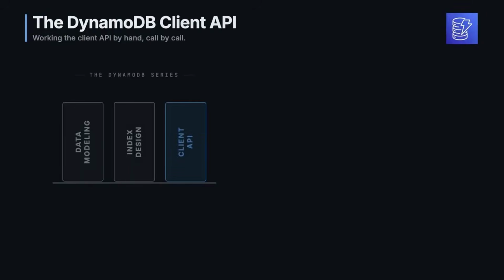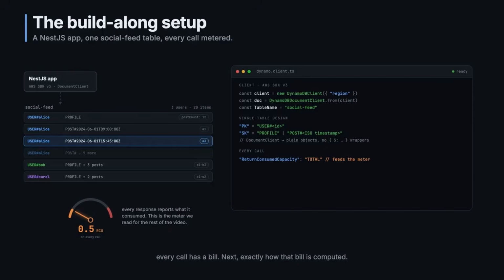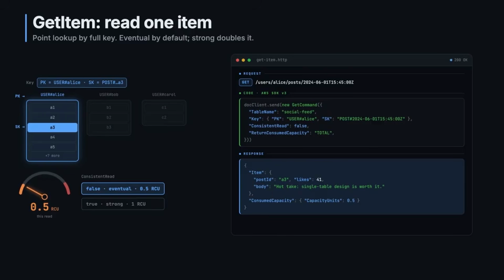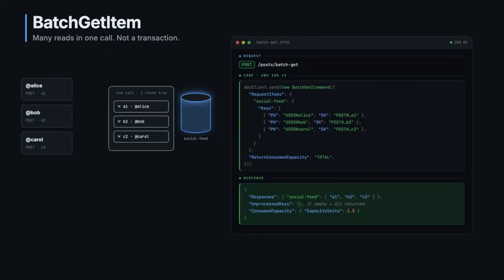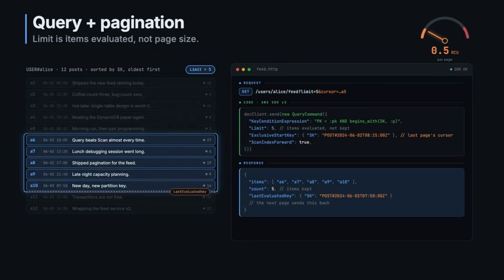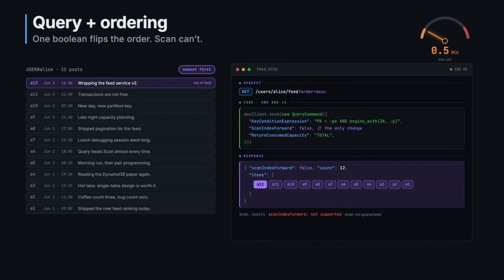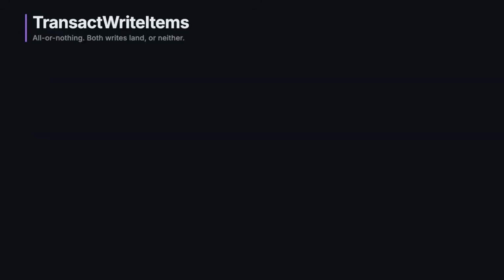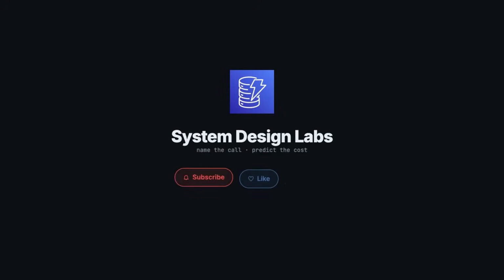DynamoDB Client API Tutorial: Query, Pagination, Cost Explained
A complete DynamoDB API crash course: GetItem, PutItem, batch writes, Query vs Scan, pagination, transactions, and what every call costs in RCU and WCU.

This crash course runs every DynamoDB client operation from real code, a NestJS app talking to one 20-item table through the SDK document client, with the consumed capacity on screen next to each call. It starts by collapsing the whole API into three decisions you make twice, one item or many, atomic or not, read or write, then installs the cost model everything else gets measured against: 4 KB read blocks, 1 KB write blocks, the round-up rule that makes a tiny item cost a full block, and the rates that separate an eventually consistent read from a strongly consistent one and from a read inside a transaction.

From there it works the calls themselves. GetItem as a point lookup on the full primary key, and how ConsistentRead doubles the price of every read you point it at. PutItem overwriting by default, and the attribute_not_exists condition that turns a silent clobber into a 409. BatchGetItem and BatchWriteItem with their real limits, 100 keys on the read side and 25 on the write side, no conditions or updates in a batch write, and UnprocessedKeys and UnprocessedItems handed back for you to retry, because a batch is not a transaction.

Then Query, the first call that finds items for you, and the pagination behavior that catches almost everyone: Limit is the number of items DynamoDB evaluates, not your page size, LastEvaluatedKey becomes the next request's ExclusiveStartKey, and a FilterExpression runs after the read so it never lowers your bill, which is why you loop on the cursor and never on the count. Ordering comes down to one boolean, ScanIndexForward, a field Query has and Scan does not. The Scan versus Query cost contrast gets shown honestly, identical on a 20-item table and thousands of capacity units apart by a million items.

It closes on the transactional pair. TransactGetItems reading up to 100 items as one atomic snapshot at double the cost of a strong read, and TransactWriteItems grouping up to 100 writes into an all-or-nothing change, creating a post and incrementing a counter in the same step, rolling the entire thing back when a guard condition trips, with a client request token making a retry idempotent for ten minutes. The payoff is a decision tree you can run in your head: name the call, and you can size what it costs before you ever run it.

⏱ CHAPTERS
00:00 Intro: calling DynamoDB from code
00:16 The mental model: one item or many, atomic or not
01:20 The setup: NestJS app, one table, three users
02:32 How reads and writes are billed (4KB vs 1KB blocks)
04:06 GetItem: point lookup by full primary key
04:59 ConsistentRead: the lever that doubles the price
05:21 PutItem: why it overwrites by default
06:08 Conditional writes with attribute_not_exists
06:34 BatchGetItem: 100 keys in one round trip
07:30 BatchWriteItem: 25 puts or deletes, no conditions
08:27 Query and pagination with LastEvaluatedKey
09:47 FilterExpression runs after the read, so you still pay
10:26 ScanIndexForward: oldest first vs newest first
11:30 Query vs Scan at one million items
12:51 TransactGetItems: one atomic snapshot
13:41 TransactWriteItems: all or nothing
15:00 Picking the right call every time
15:45 Wrap up